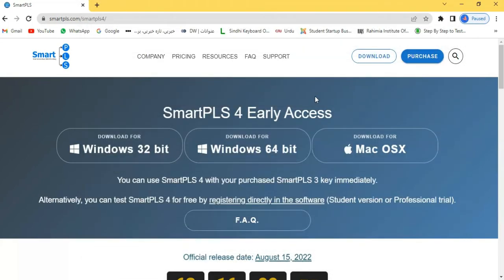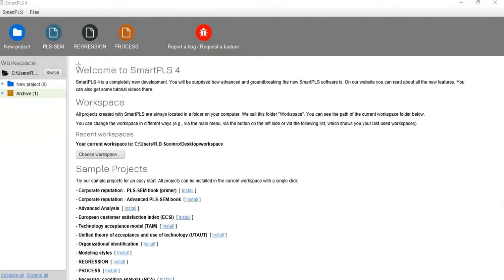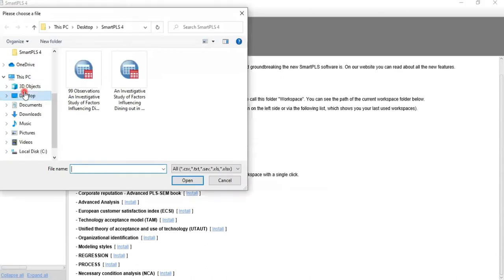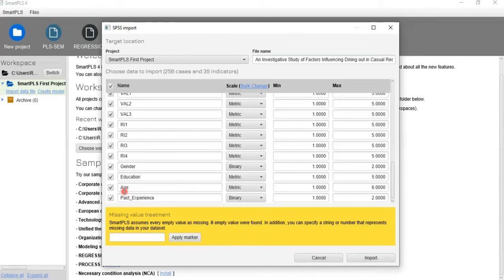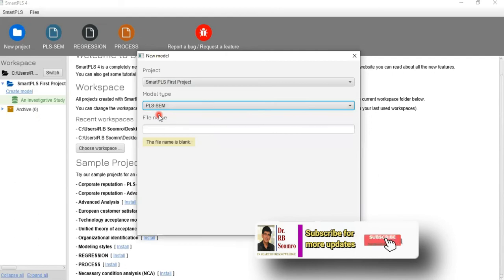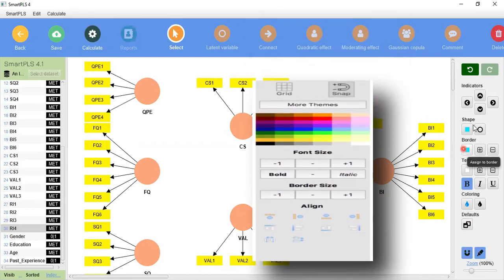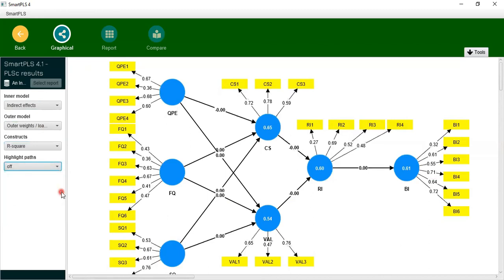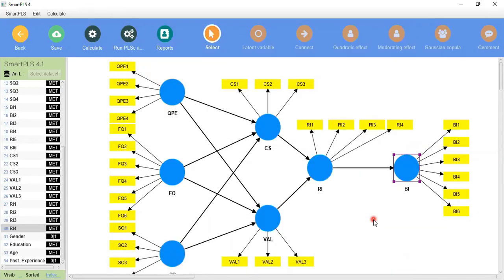Smart PLS-SEM: Lecture 36 Introduction to SmartPLS 4- (Brand New Version)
This video lecture provides you complete detail regrading SmartPLS 4 software and tools and faciltites.